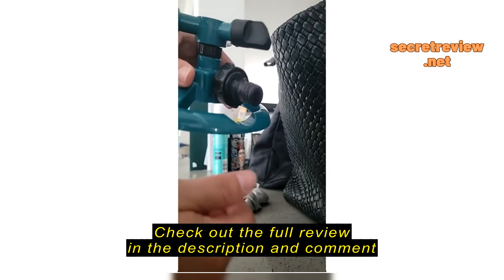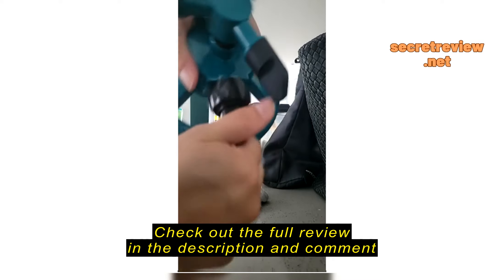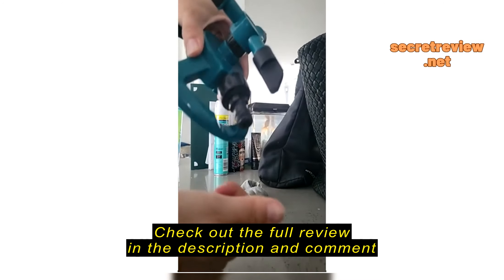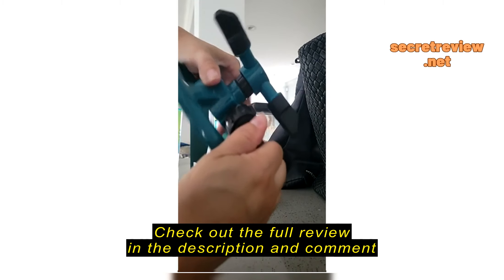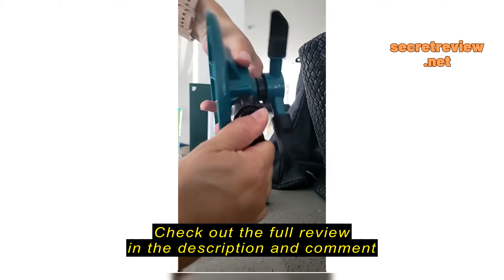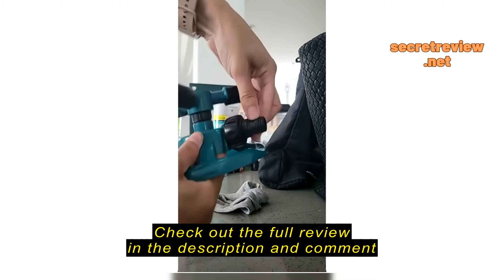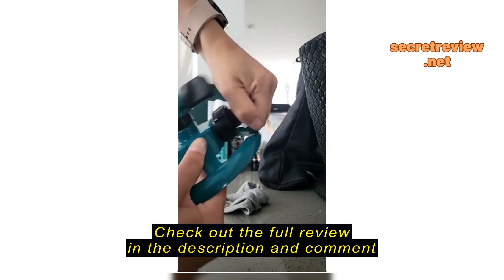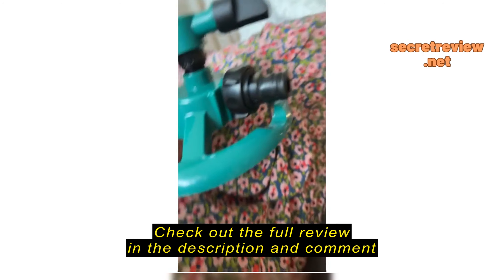Review Garden Sprinkler, Adjustable 360 Degree Rotation Lawn Sprinkler, Large Area Coverage, Multipu